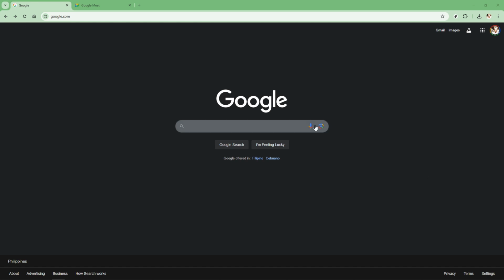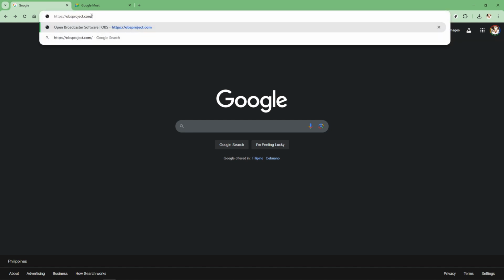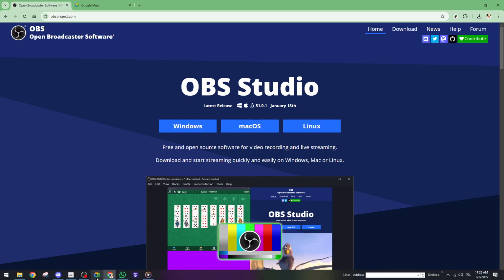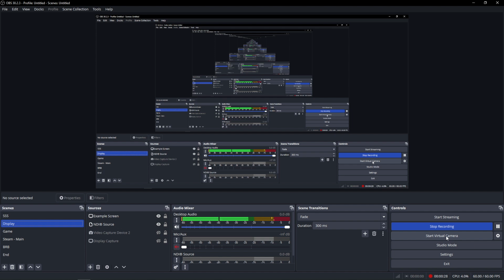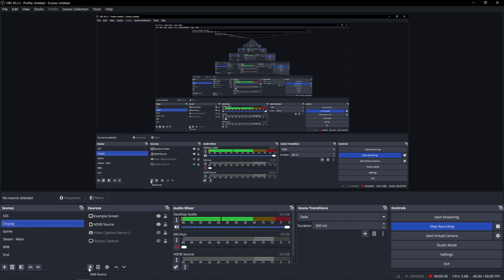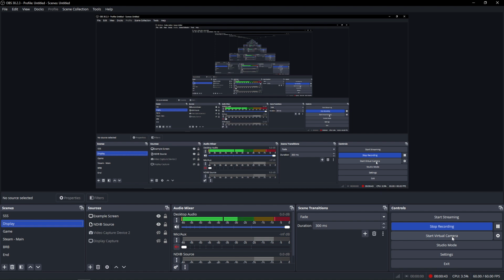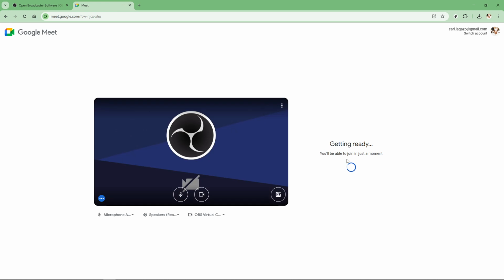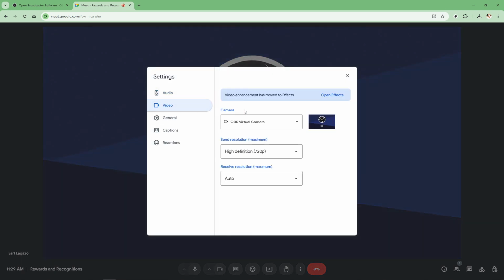How to Use Obs on Google Meet [2025 Full Guide]